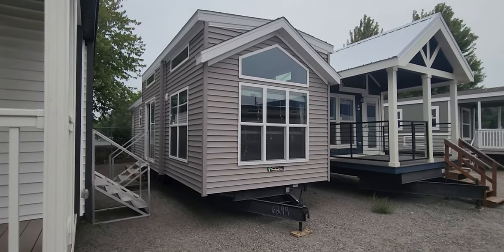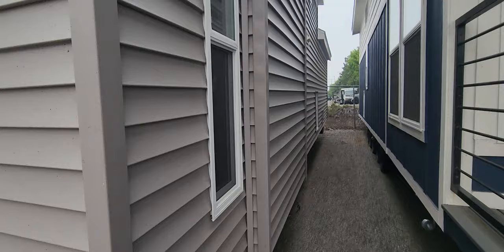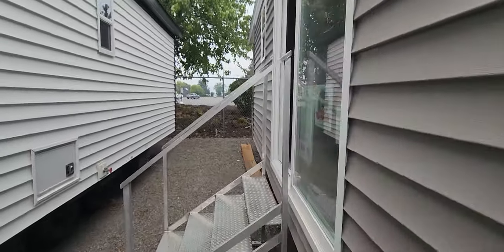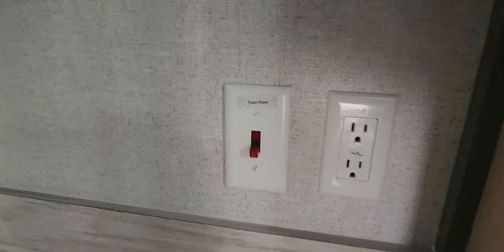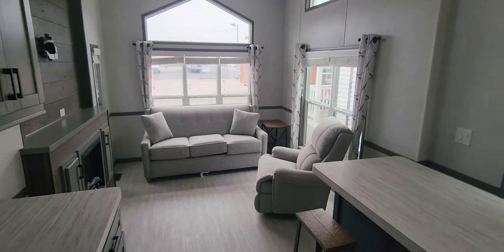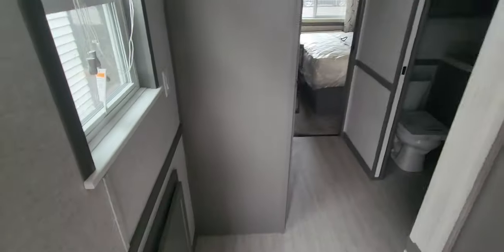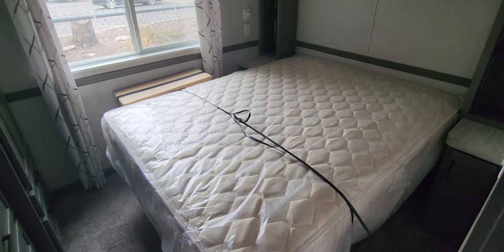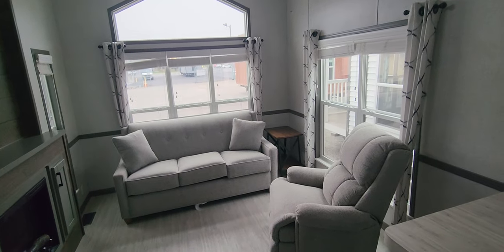PARK MODEL HOME YOU HAVE GOT TO SEE! LOTS OF STORAGE!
Our Woodland Park Model Timber Ridge Acadia (TR-203) is a modern luxury non-lofted unit with a spacious living room and a shared kitchen with dining area. It is 34ft” long and 12’ wide, providing 399 square feet of comfortable living to enjoy. With its tall ceiling, full entertainment center, and large movable kitchen island doubling as a table, it may have a small footprint, but it allows you to live large. This unit also includes a sizeable master bedroom with cabinets over the bed and bookshelves, a dresser, and a double set of closets. The bathroom features a roomy shower and a unique triple mirror in the corner above the vanity with bountiful cabinetry for optimal storage.